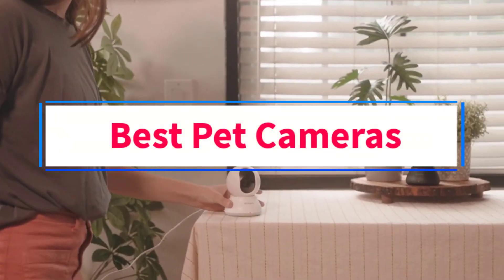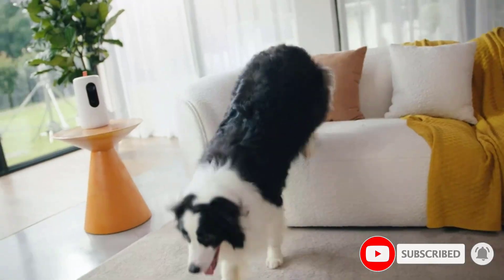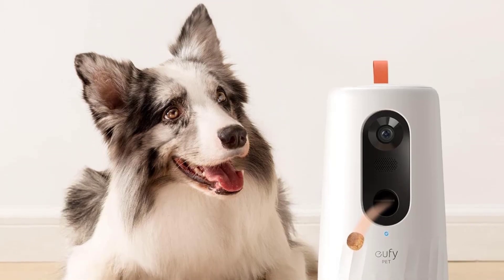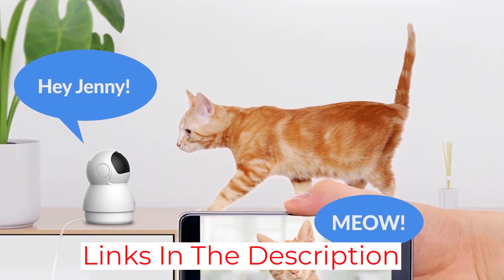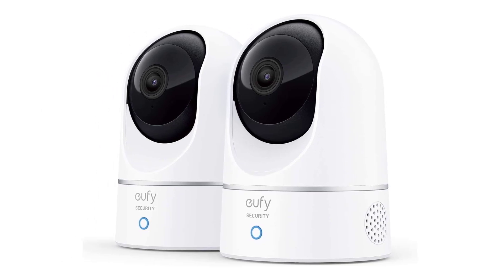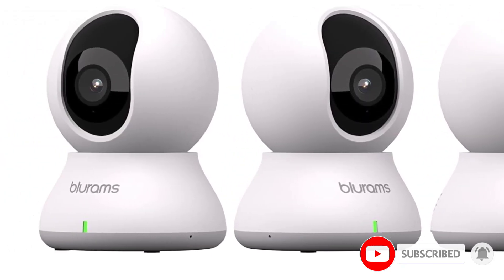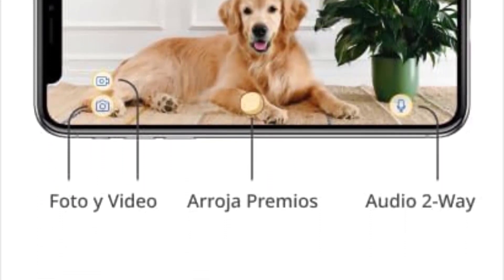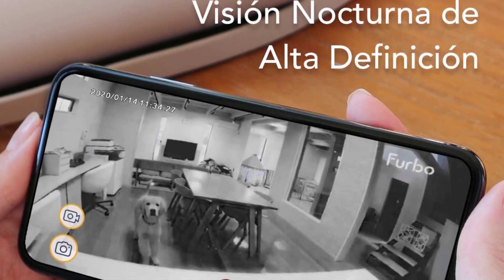✅Top 5 Best Pet Cameras Review in 2024 | Best Pet Camera Feeder Buy in 2024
In this video, we listed the Best Pet Cameras that are available on the market for their true quality, actually, I tried to make the list based on their popularity quality-price durability user opinions and more.